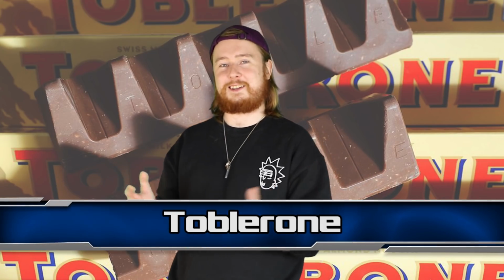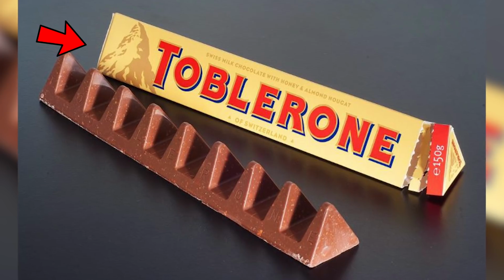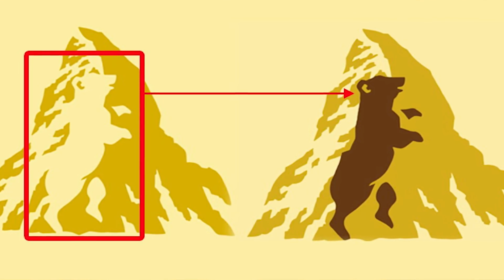Top 10 Hidden Secrets In Famous Logos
Logos are everywhere. Food companies have them, clothing brands have them even YouTube channels have very well known logos. But have you been paying close attention to them? I mean, really close - because a lot of them have messages hidden in plain sight and after this video - you wont be able to unsee them. My name is Danny Burke and this is the top 10 hidden secrets in famous logos

VIDEO EDITED BY:
Tamara Comas

PRODUCED BY:
Liam Collens

POST PRODUCTION:
Theresa Morozovitch